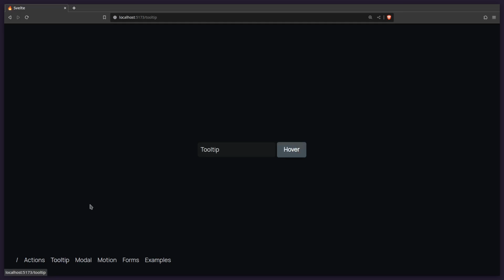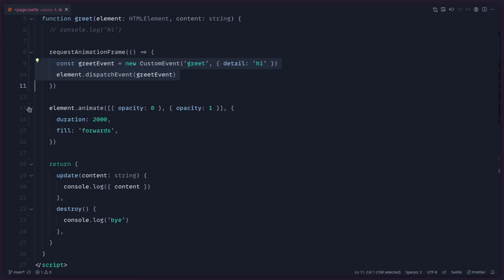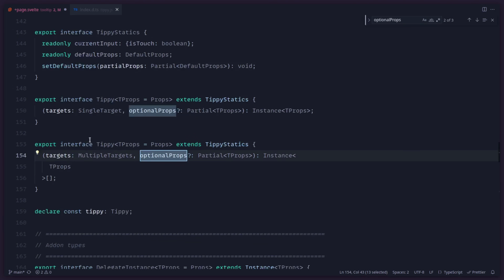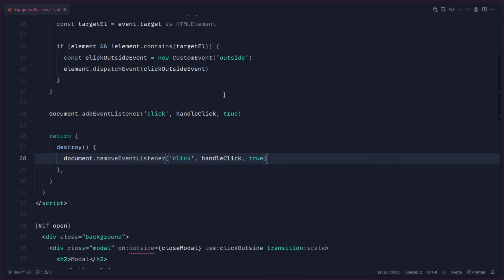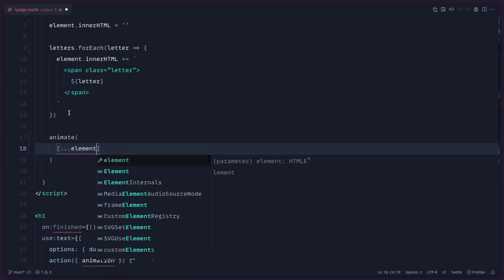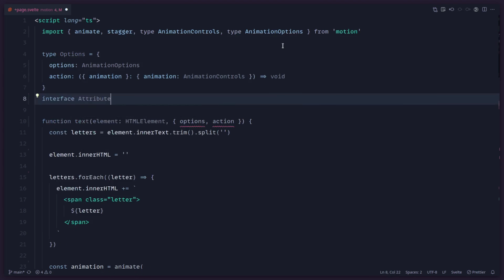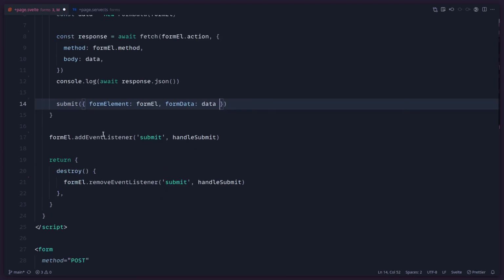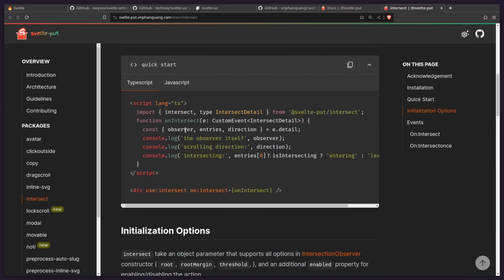Svelte Actions Make Svelte The Best JavaScript Framework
The most powerful feature of Svelte.

👉️ Support

👉️ Links

👉️ Setup

👉️ Socials

🔖 Timestamps

0:00 Intro
0:59 Svelte Actions
8:30 Tooltip Action
15:02 Click Outside Action
23:03 Text Animation Action
33:57 Progressive Form Enhancement Action
41:29 Awesome Svelte Actions
45:57 Outro